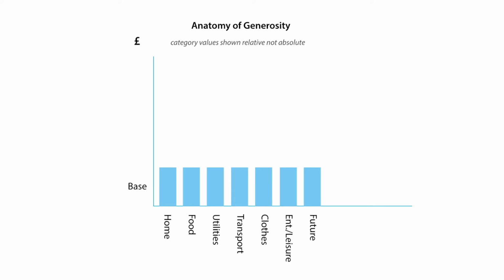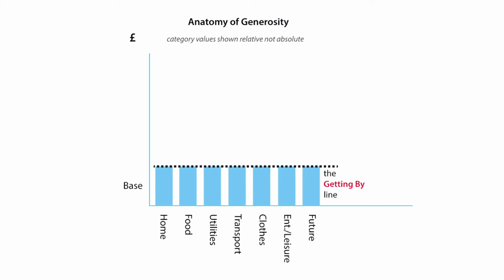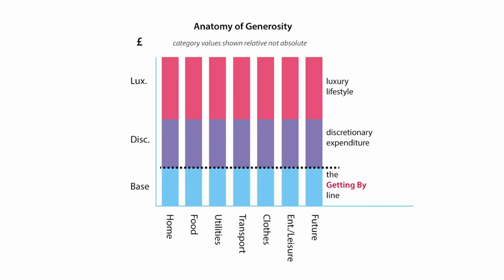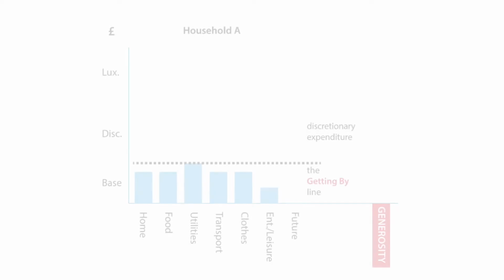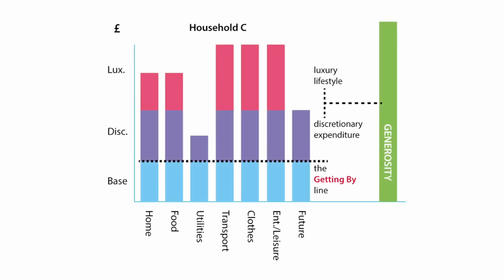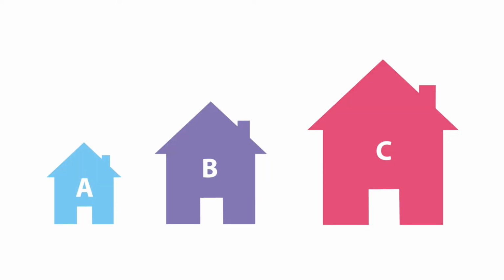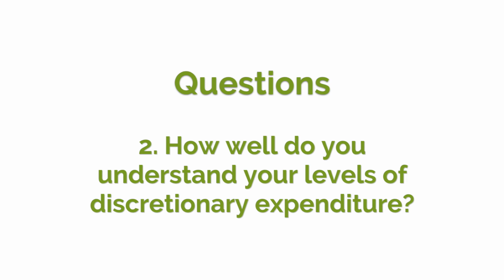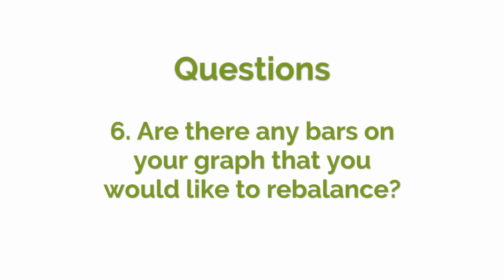The Anatomy of Generosity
What is Generosity? How might it be related to issues such as the cost of living and contemporary lifestyle choices? A very informative resource video for individuals and groups. Features Matt Wilson who chairs the Common Change Board of Trustees in the UK.